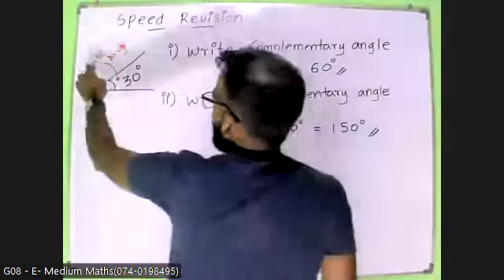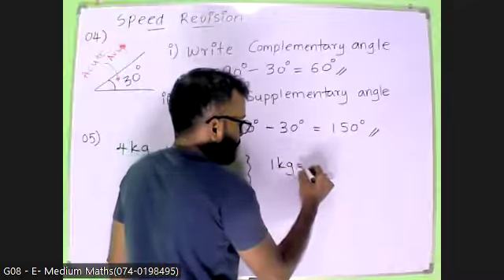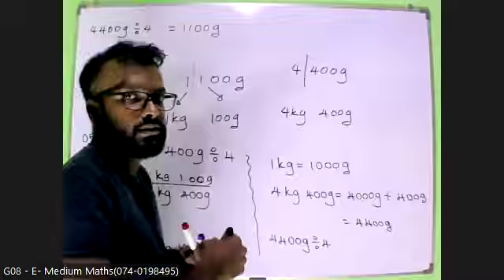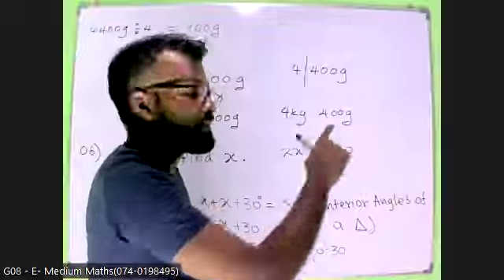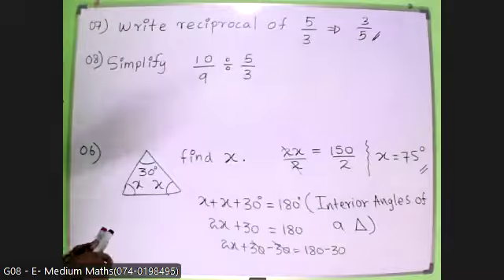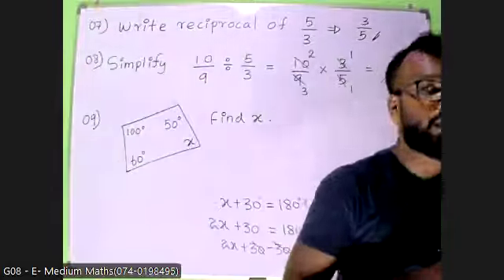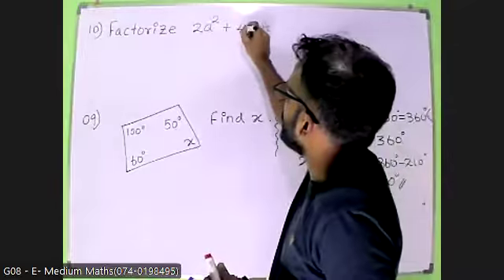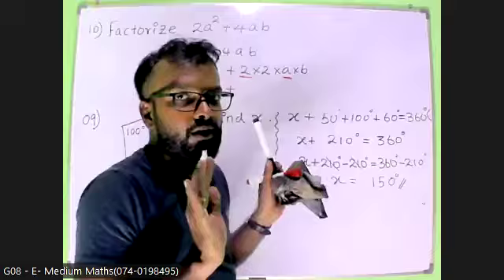🎯 Grade 08 - SPEED REVISION -01 | Mathematics (English Medium)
🎯 SPEED REVISION – Grade 08 Mathematics (English Medium) 🇱🇰📘